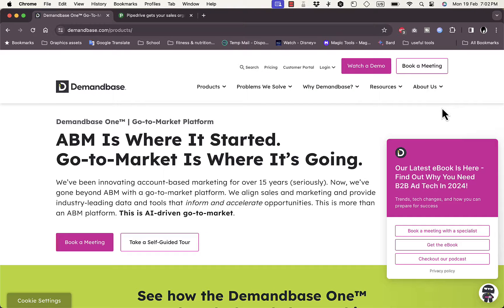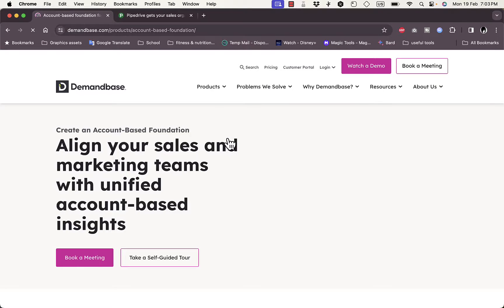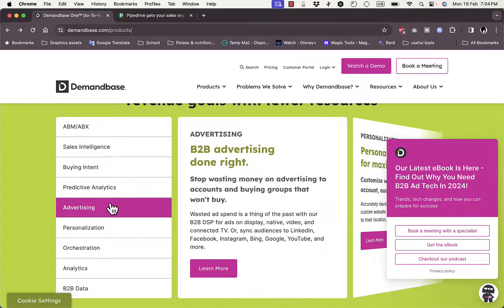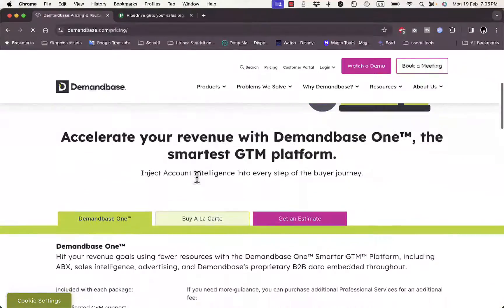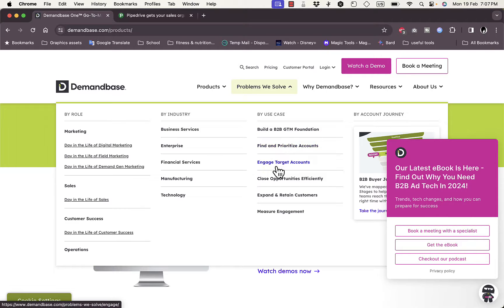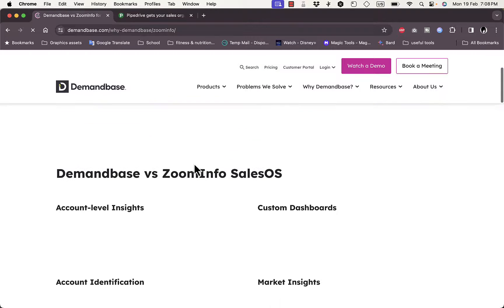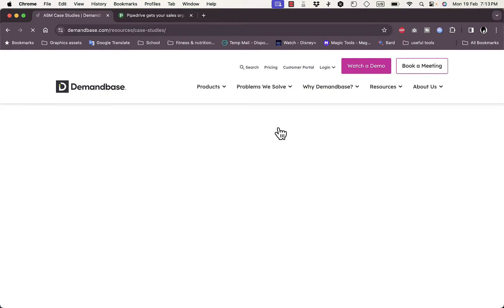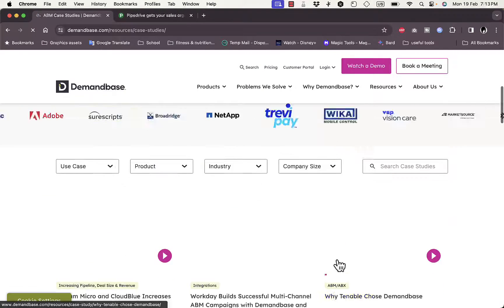Demandbase One Tutorial for Beginners | How to Use Demandbase 2026